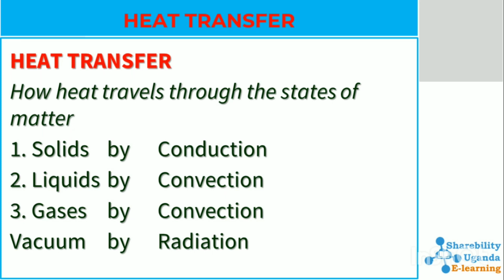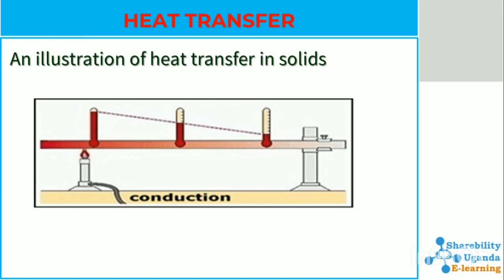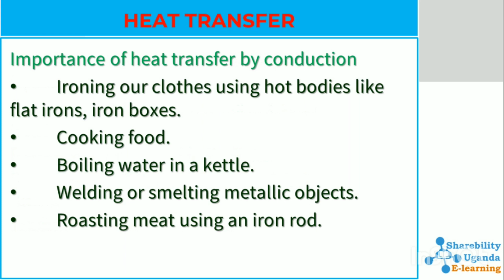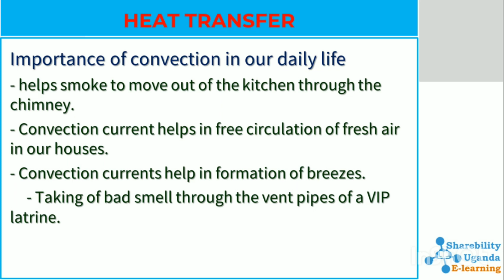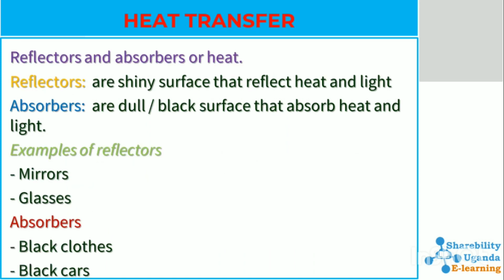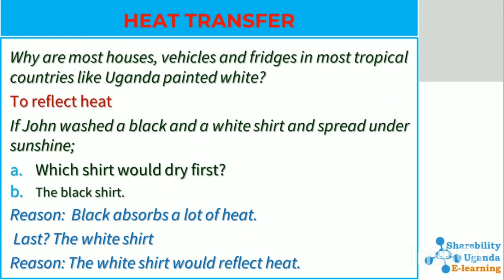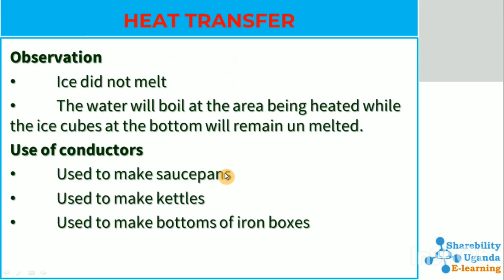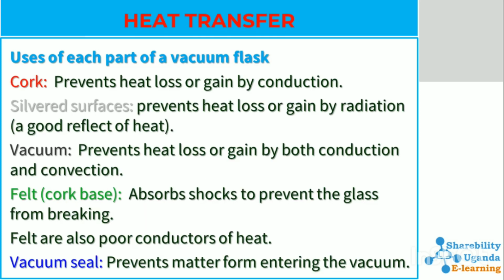P.5 Class SCINCESelf Study Lesson on Topic: HEAT TRANSFER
In this video we shall learn about how heat moves in different materials .
***TIMESTAMPS***
00:00 Intro
06:30 conductors and insulators
08:15 vaccum flask